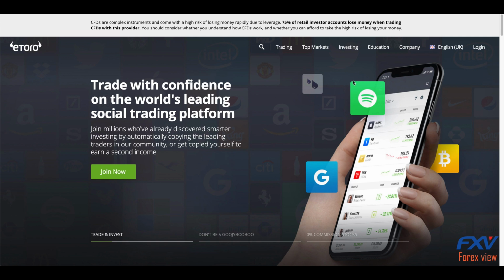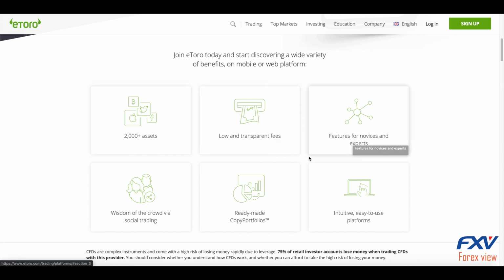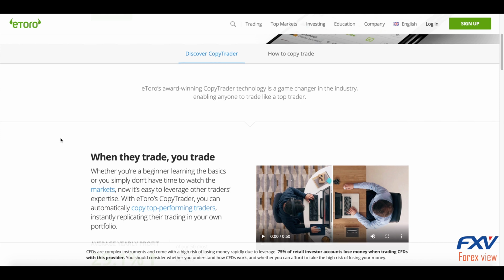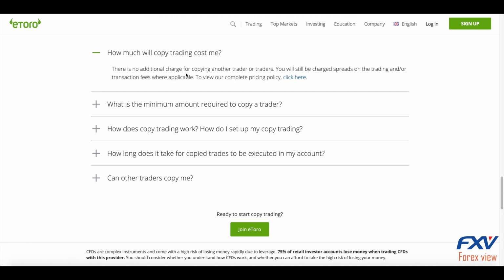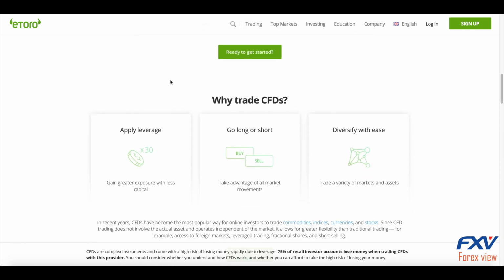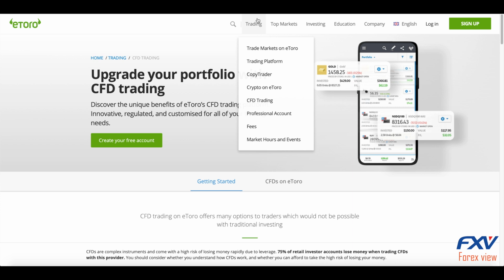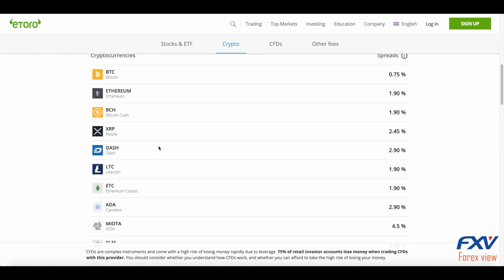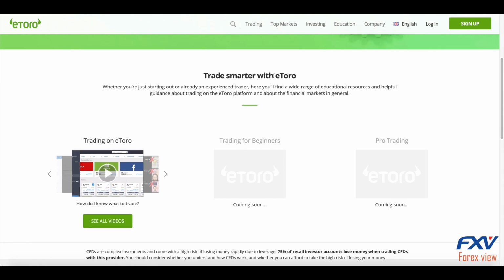eToro Review 2026 - Must watch before Invest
Founded in 2007 and based in Cyprus, eToro's narrow focus on social and copy trading has underpinned rapid growth that now boasts more than 10,000,000 clients worldwide. The platform also offers these services in the cryptocurrency space.

The key feature of this unique proprietary platform is the ease in which an individual client is able to implement copy trading. The eToro platform features many traders who want to be copied and who follow risk-control rules. This accessibility then allows retail account holders to mimic the trades and trading strategies of the most successful clients, automatically and in real-time. While other brokerages have a similar capability, none have integrated it with social media communication quite as well as eToro has. Copy-trading in and of itself is no guarantee for either gains or losses.

Though the brokerage shows its weakness in comparison to some other forex brokers, its platform is well-tailored for those with a basic understanding of forex and cryptocurrency trading. The platform's higher than average trading costs for forex trades and an online-only customer service portal create an environment where the customer either likes the platform as is or moves on. Clients use a ticket and chat system to fix trade issues, make account inquiries, and solve other problems. Adequate help and an FAQ database supports those efforts. Still, when traders need an occasional hand-hold or real-time contact to sort out a trade, the eToro platform does not provide this option. This is likely a big factor driving customer complaints.

Opening an account requires just $200 ($50 for U.S. and Australia), but withdrawal fees are higher than average, at $25 plus banking costs.

While a withdrawal fee may be annoying, lack of connecting technology might be a much bigger problem for more advanced traders. eToro doesn't provide services for customers to hook up third-party software or algorithms (such as MetaTrader 4 Expert Advisors) into the data feed because they offer no API interface or VPS hosting. Combined with wide spreads and a relatively small product catalog, this lack of customization could send higher-skilled clientele to other brokerages.

Trust

The broker is authorized through Cyprus Securities & Exchange Commission (CySEC) and is compliant with European Securities and Markets Authority (ESMA) rules, but the Cyprus domicile could be a matter of concern for some traders who remember the republic's financial crisis in 2012. eToro is also licensed by U.K.'s Financial Conduct Authority (FCA), which requires more thorough risk disclosures. The fine print admits the broker can hold client funds in banks outside the European economic area, increasing risk in case of a bank default, but they provide EU and U.K. broker default protection up to €20,000 or £50,000.

They offer no guaranteed stop-loss protection or additional coverage through private insurers while an inadequate order entry interface lacks risk management features other than stops and trailing stops. Stop losses for cryptocurrencies cannot be lower than 25% of exposure, further limiting customization while increasing investor risk. ESMA rules that went into effect in Aug. 2018 dictate negative balance protection so clients can’t lose more than 100% of their account value.

Security features include phone-based two-tier authentication and standard SSL encryption. Extensive documentation on best execution and conflict of interest policies builds confidence, but the broker acts as a market maker and counterparty in all trades. Fee disclosures are extensive and easy to read, increasing transparency, but a marketing blurb stating that client funds are held only at tier-one institutions appears flawed, given fine print disclosures.

Warning : eToro is a multi-asset platform which offers both investing in stocks and cryptoassets, as well as trading CFDs.Please note that CFDs are complex instruments and come with a high risk of losing money rapidly due to leverage. 63% of retail investor accounts lose money when trading CFDs with this provider. You should consider whether you understand how CFDs work, and whether you can afford to take the high risk of losing your money.Past performance is not an indication of future results.Cryptoassets are volatile instruments which can fluctuate widely in a very short timeframe and therefore are not appropriate for all investors. Other than via CFDs, trading cryptoassets is unregulated and therefore is not supervised by any EU regulatory framework.